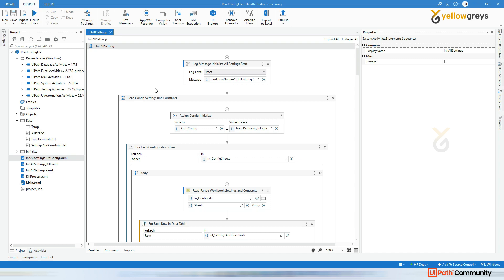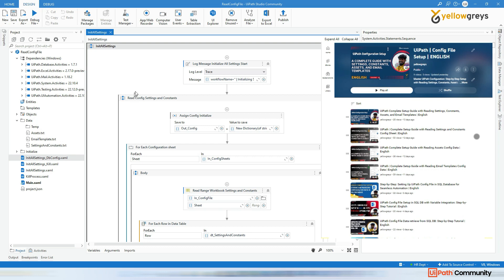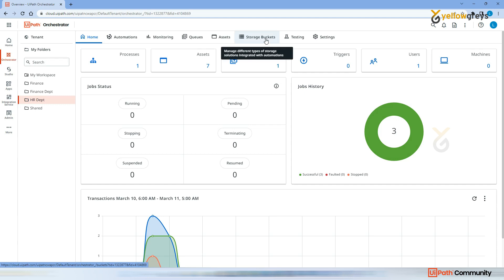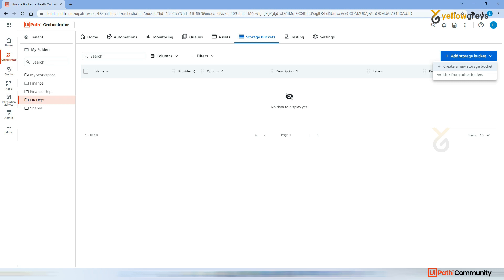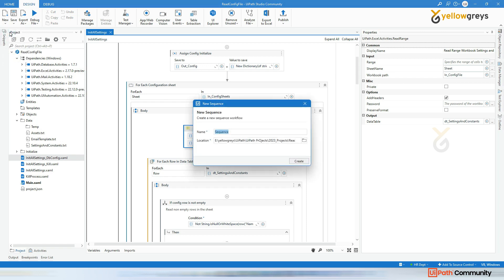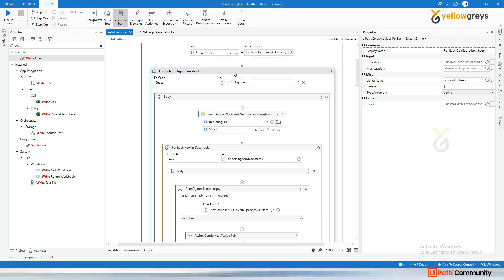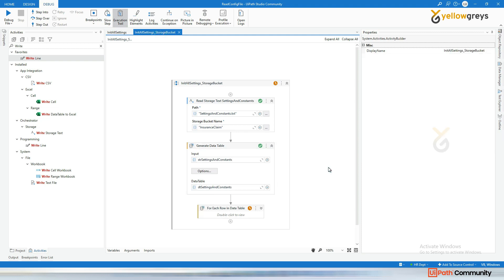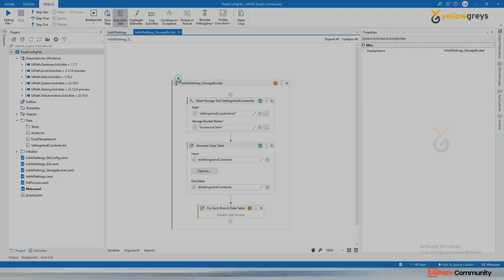UiPath | Simplifying Config file Setup: The Storage Bucket Solution | English | Yellowgreys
In this video, discover the power of using storage buckets as configuration files. Learn how to leverage this innovative approach to streamline your application setup and management, ensuring efficient and scalable configurations. Join us as we explore the benefits and implementation of storage buckets as config files.